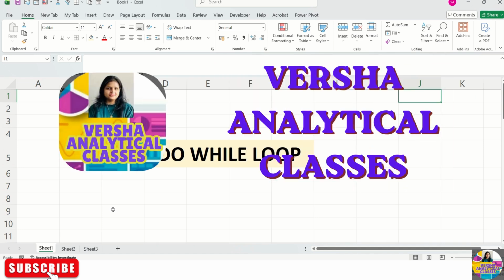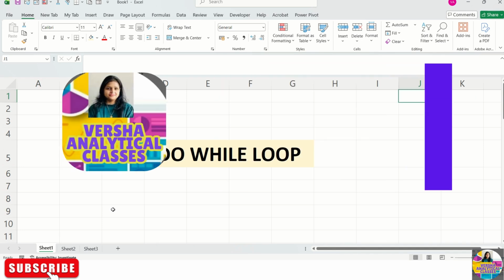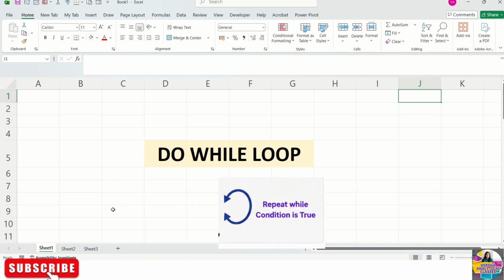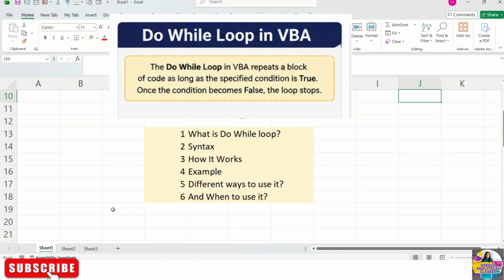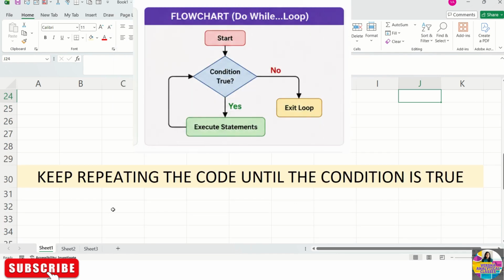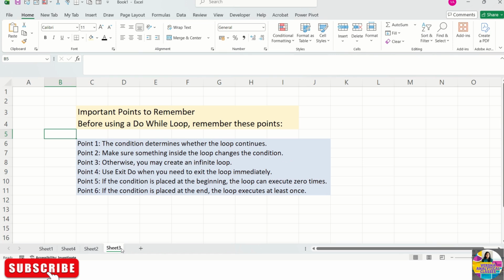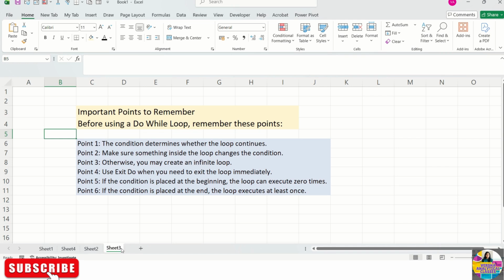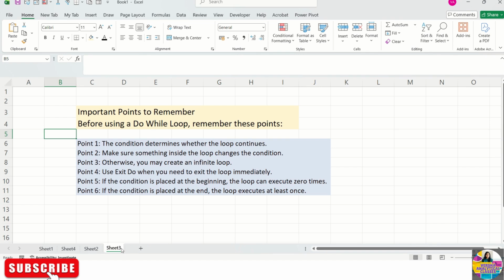VBA Do While Loop | Beginner-Friendly Explanation + Example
For Each Loop in VBA Explained Simply | Excel VBA for Beginners

do while loop in vba
do while loop in vba code
do while loop in vba excel
vba do while loop in excel
do while loop in excel vba
how to use do while loop in vba
while loop in vba
exit do while loop in excel vba
do while and do until loop in vba
do while loop in excel vba macro
do while loop in vb
do while loop in excel without vba
do while loop in excel vba example
vba do while loop
do while loop vba
how to use do while loop in excel vba
how to write a vba code for do while loop in excel
For Each Loop in VB
 VBA For Each Loop
For Each VBA
Excel VBA For Each
VBA Loop
VBA Loops
Excel VBA Tutorial
VBA Tutorial for Beginners
Excel Macros
VBA Macro
Excel Automation
Learn VBA
VBA Programming
Excel VBA Programming
VBA For Each Example
For Each Loop Example
VBA Cells Loop
Loop Through Cells VBA